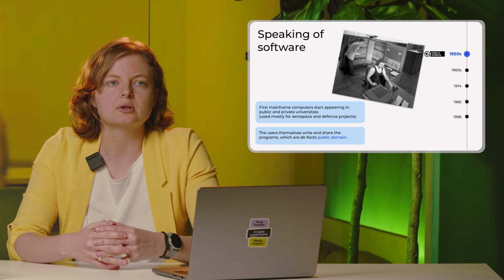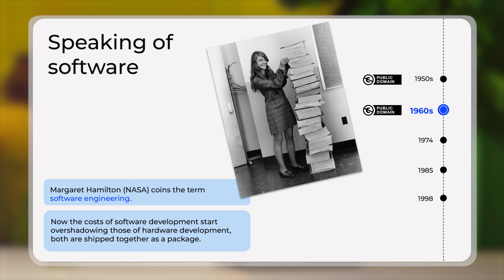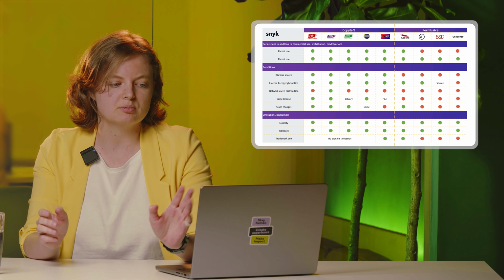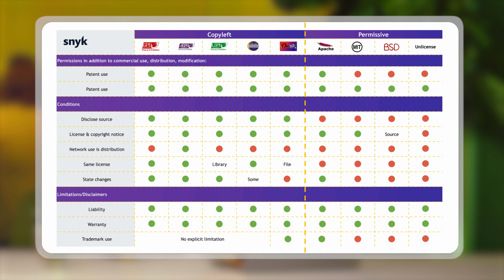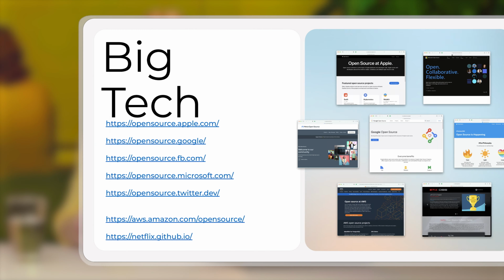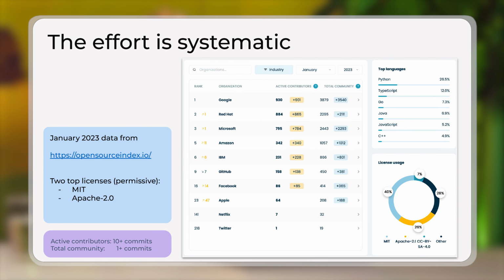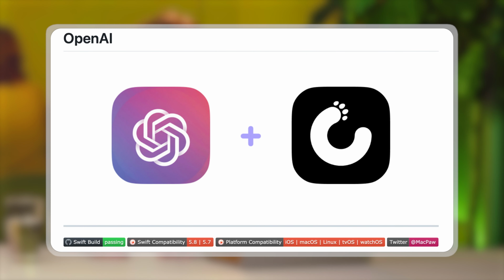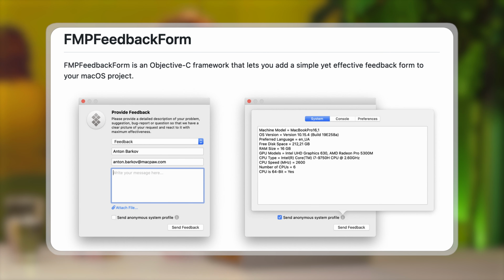Open Source history to Mars and back | PawTech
Let's talk about Open Source. How it started, where it's going, and what happened in the meantime?

Inside the episode:
00:00 Hello, everyone!
00:15 Writing the software from scratch | How it started?
01:21 The public domain property? (legal point of perspective)
01:37 Now we call that "Software engineering"
02:42 Let's think about control, cost and copyright
03:12 Before & after moment
03:48 Apple VS Franklin
04:23 Who'll get the credit?
04:49 Legal mechanism of copyleft by Richard Stallman
05:48 Free from "free beer" of "freedom" 🤔
07:25 Open ≠ Free | What's the difference?
09:02 Specific rights of copyleft and permissive licences
10:09 Pros and cons of Open Source
12:59 Where do we use an Open Source?
13:21 Open Source goes to Mars 🚀
13:47 Apple, Google, Facebook and others
14:20 Ukraine and Open Source | Hacktober fest
14:53 How do we use that at MacPaw? | Together App, MacPaw + Open AI, FMPFeedbackForm
16:20 Thank you, and see you soon!